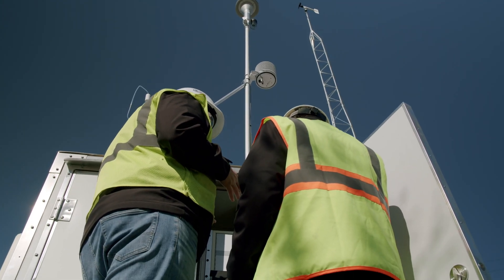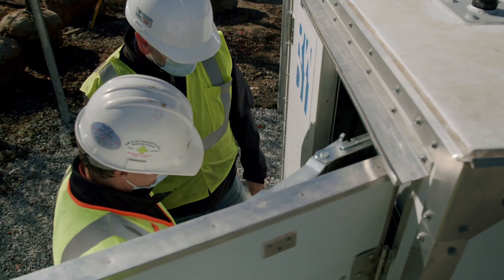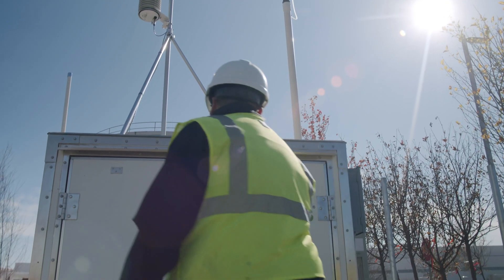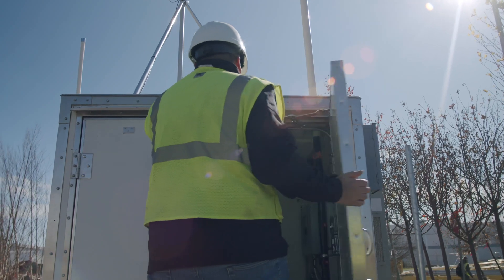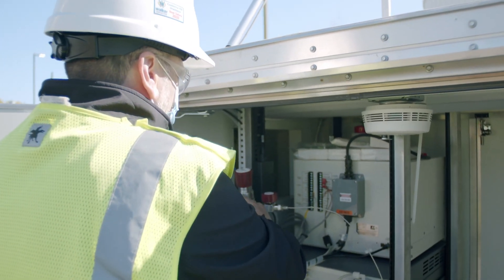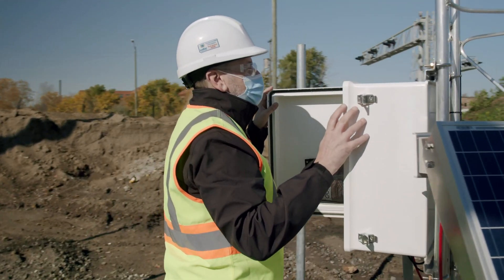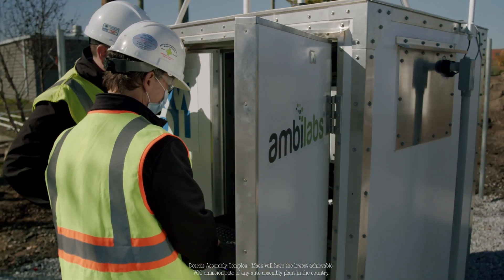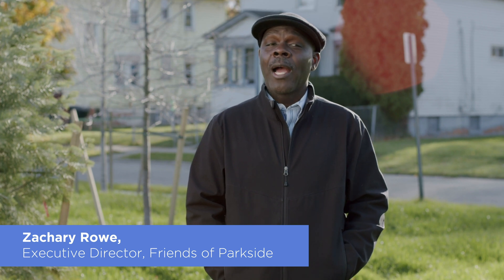New Monitoring Station Built to Measure Air Quality on Detroit’s East Side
While we’re proud to say that our new Detroit assembly plant is one of our most efficient and sustainable manufacturing operations and that it will have the lowest achievable volatile organic compounds (VOC) emission rate of any auto assembly plant in the country, our neighbors expressed the need for more accurate data on the local air quality. That’s why we’ve installed a state-of-the-art, ambient air quality monitoring station on our Detroit Assembly Complex - Mack site.